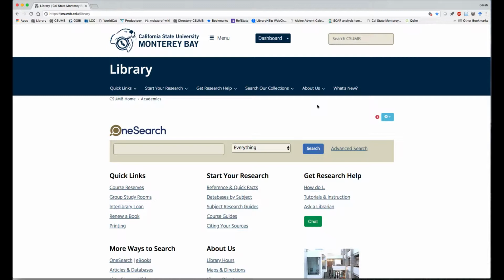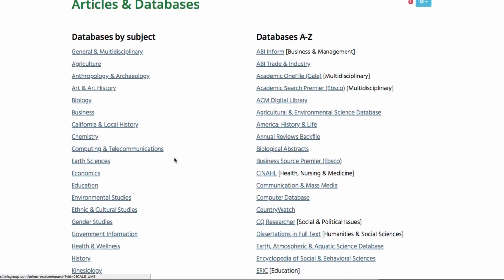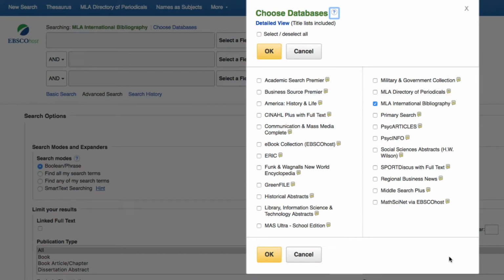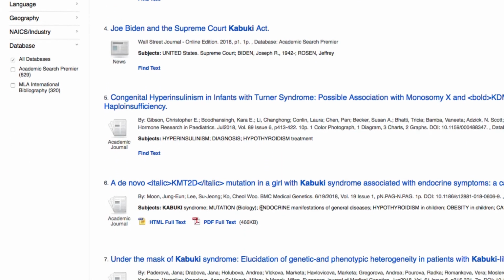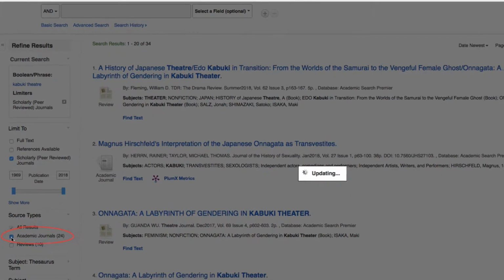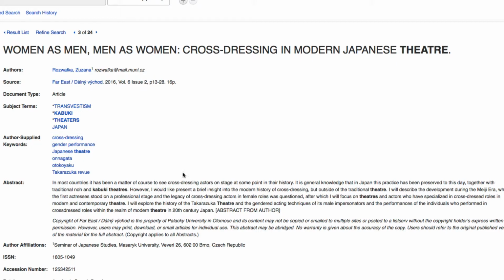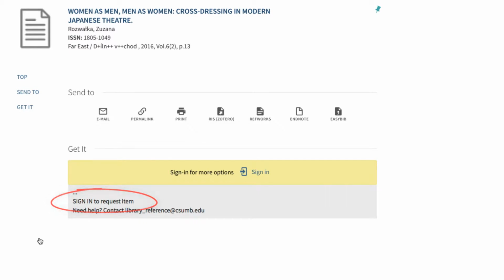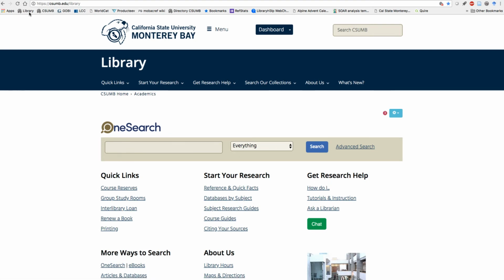Finding articles in library databases